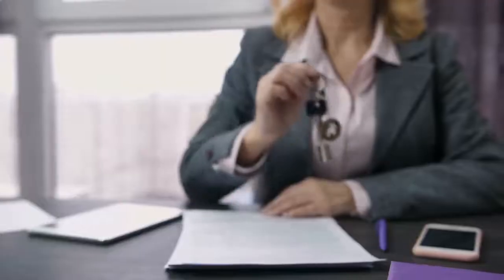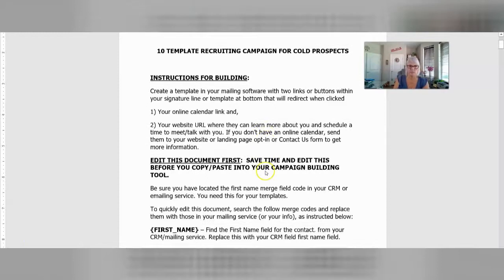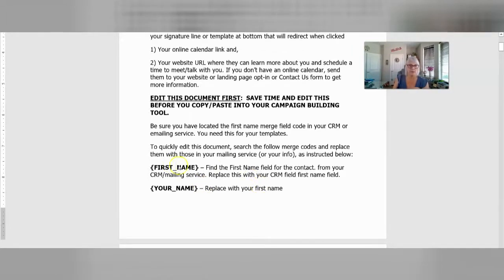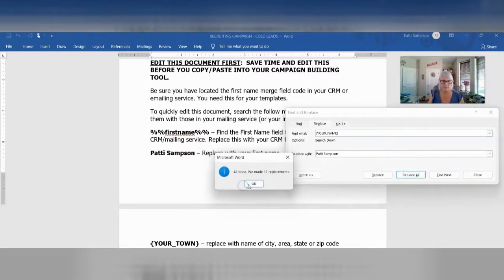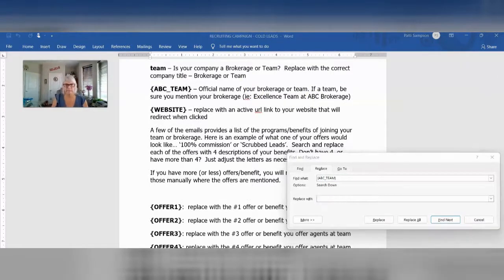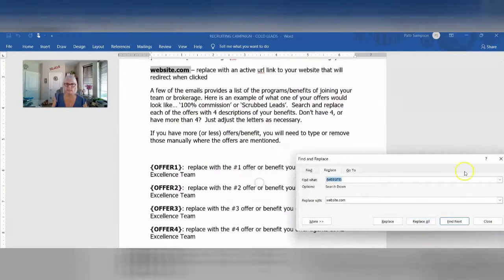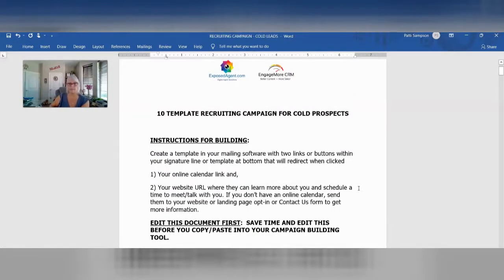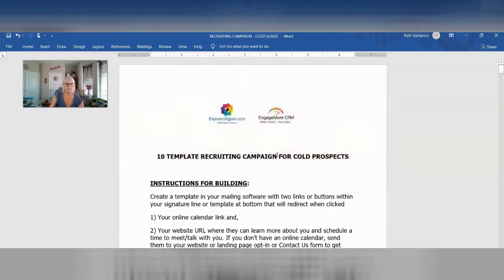Real Estate Agent Recruiting Drip Campaign that Works in any Market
Learn how to get real estate agent recruiting campaign that works in any market.  It's so easy... because I am giving it to you.  In video, learn how to get it and then quickly edit to add to any email or CRM sending tool.  Grow your team and show your value.

2.  Need a Better CRM loaded with Pre-Built Proven Drip Campaigns?

3.  Just want better more responsive, proven and long-term drip campaigns for all types of lead sources?  Build them yourself or we can do it for you in any CRM.